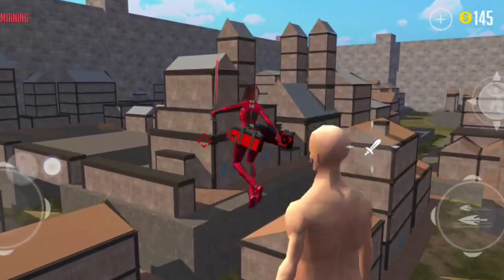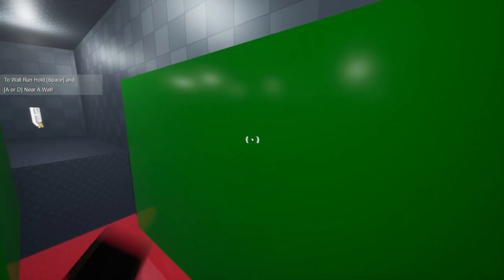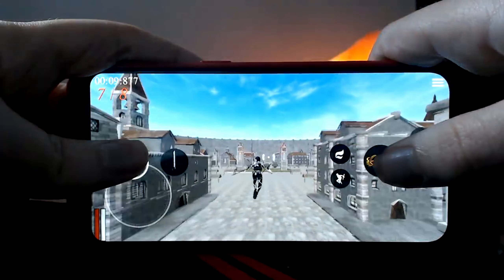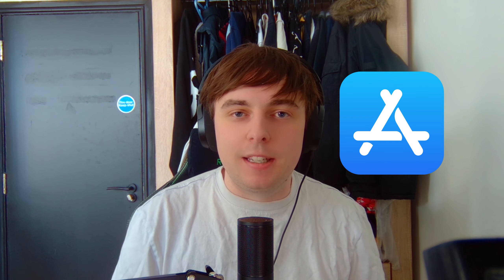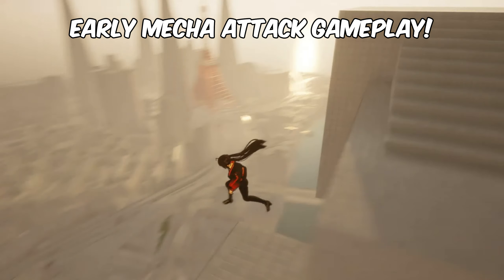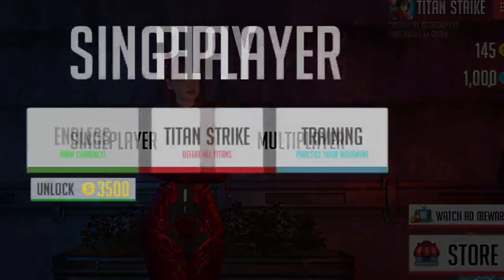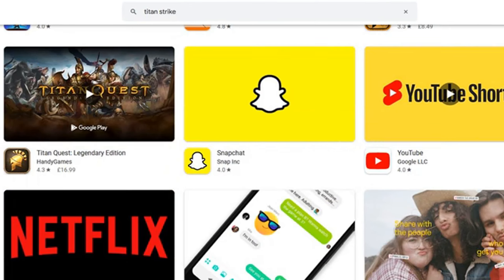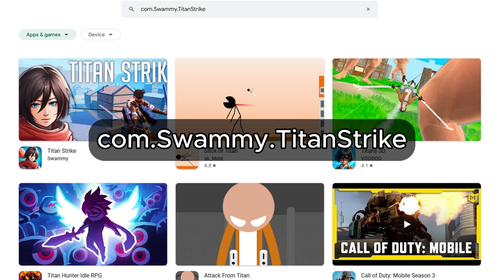Swammys MOBILE Attack On Titan Fan Game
GET EARLY ACCESS TO MY GAMES & BEHIND THE SCENES FOR $1